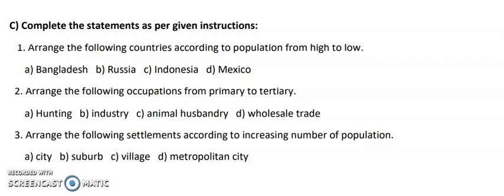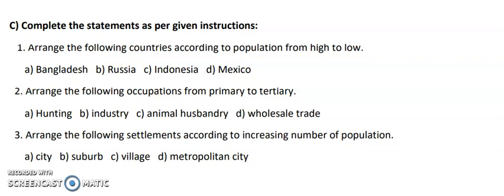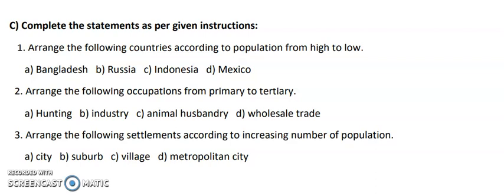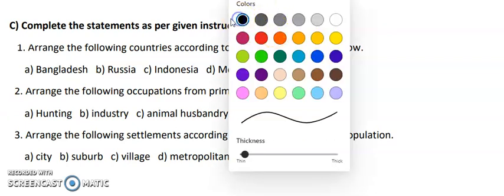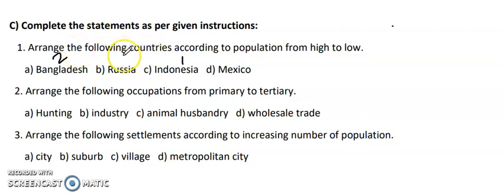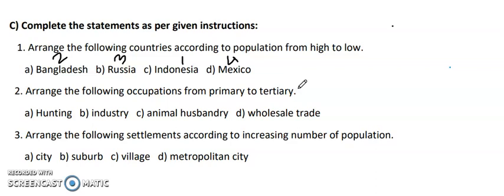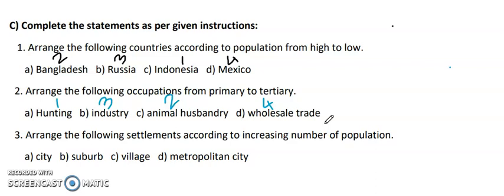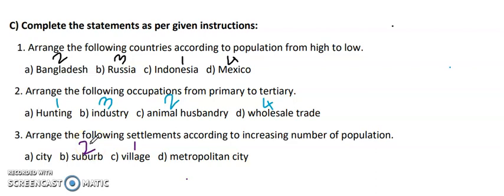12th SCI/ART HSC MAHA BOARD IMP GEOGRAPHY QUESTION BANK Q.1)COMPLETE STATEMENT AS PER INSTRUCTION